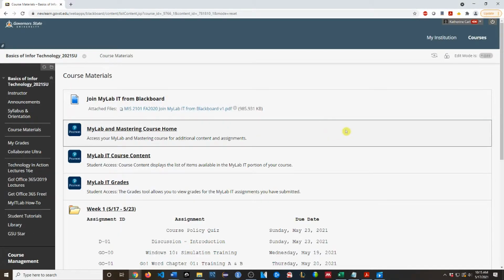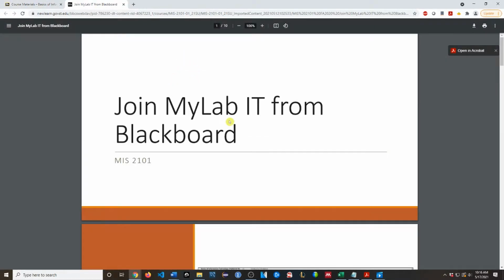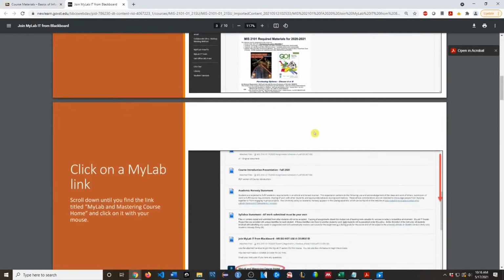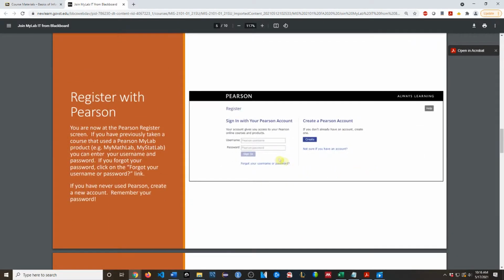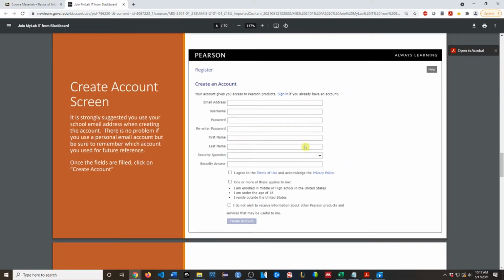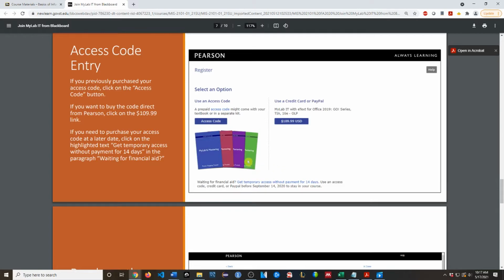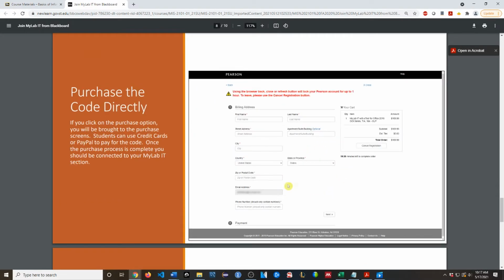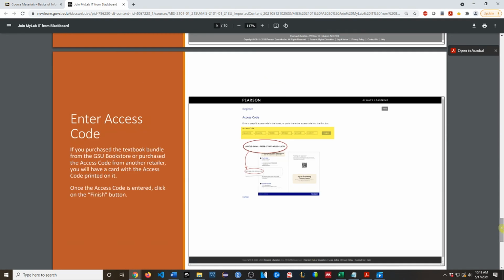MIS 2101: Getting Pearson MyLab IT